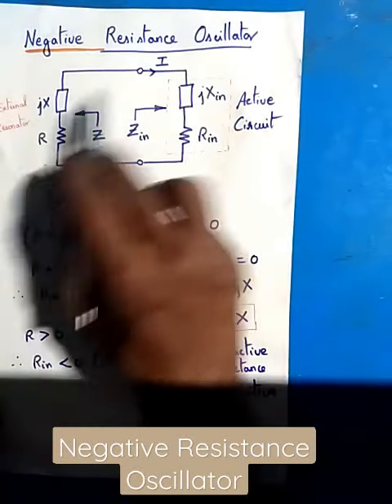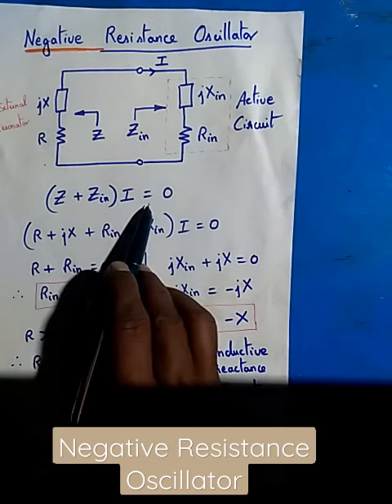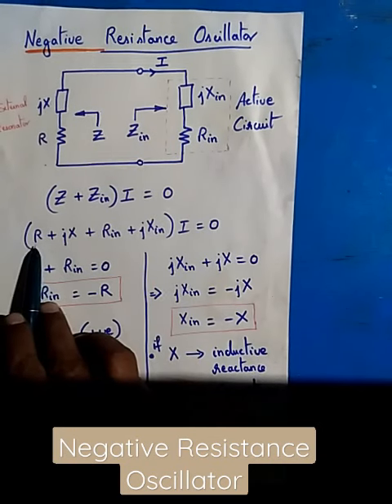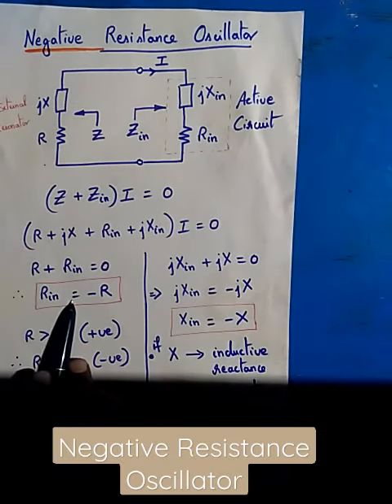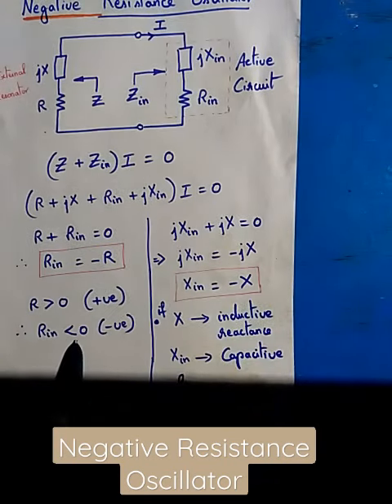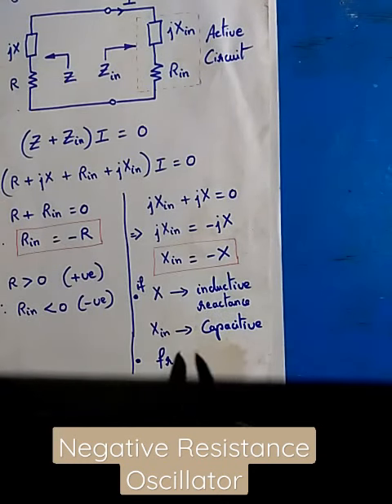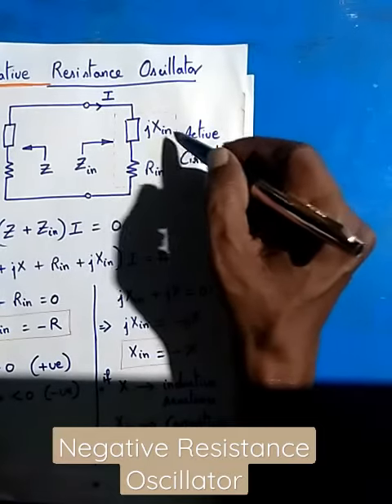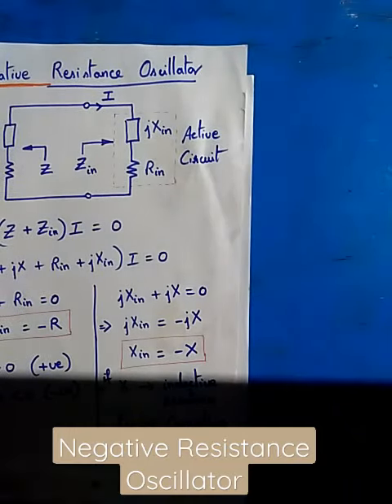Negative Resistance Oscillator